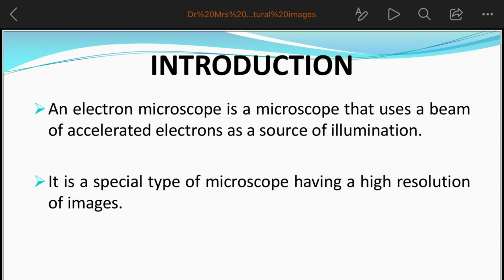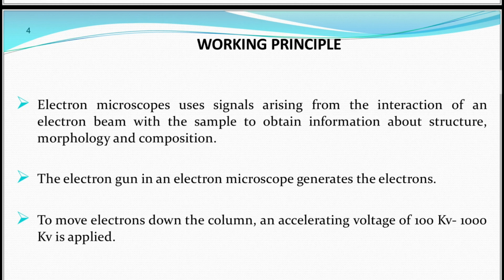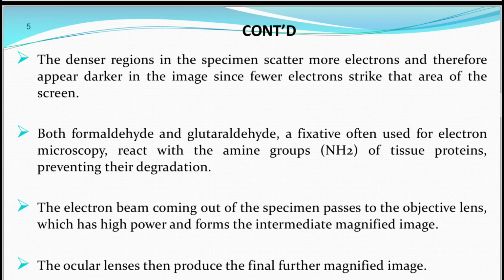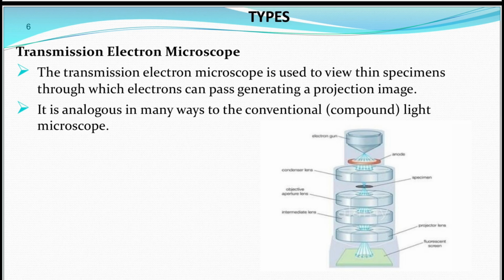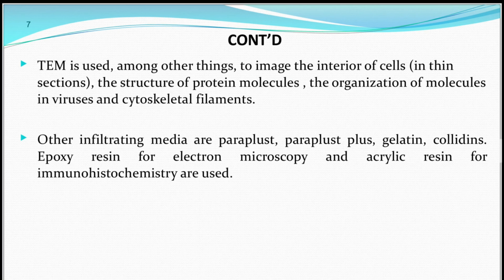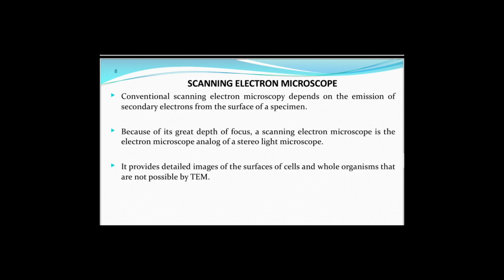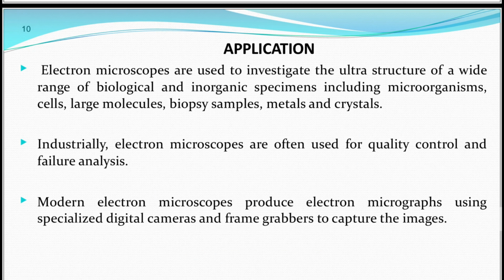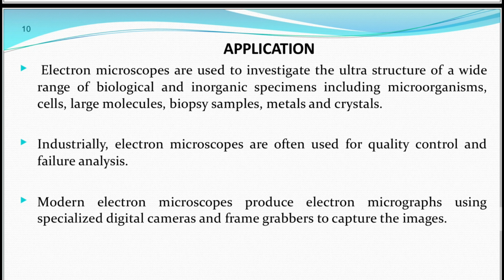Photographic Recording of Ultrastructural images